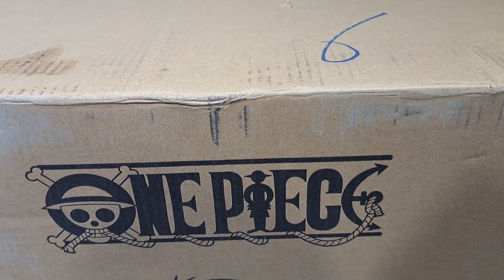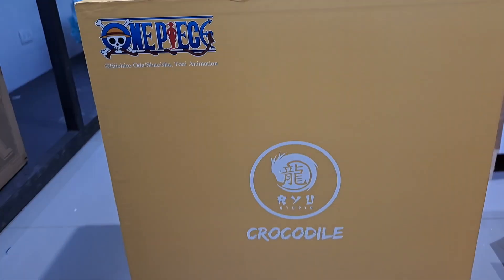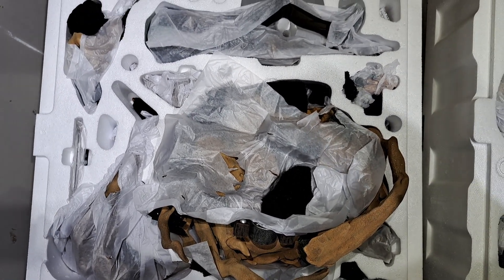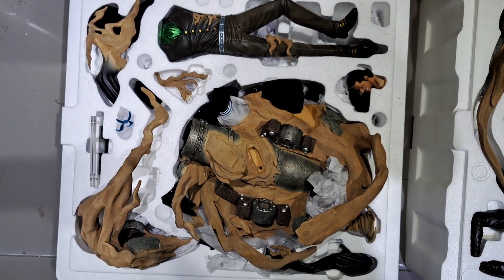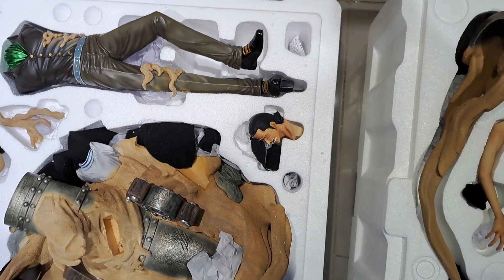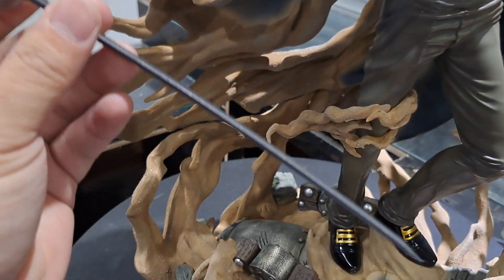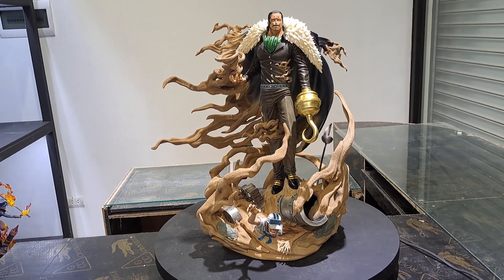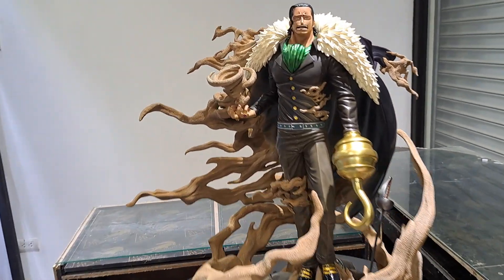Unboxing Ryu Studio Crocodile! Licensed One Six Scale One Piece Statue!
unboxing the best licensed statue of the Shichibukai Sir Crocodile from One Piece! Made by Ryu Studio.